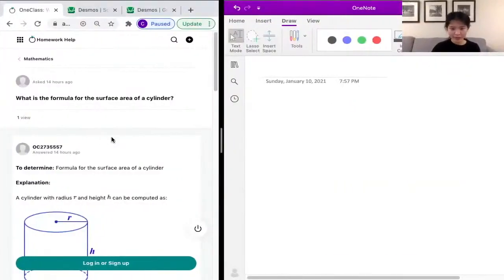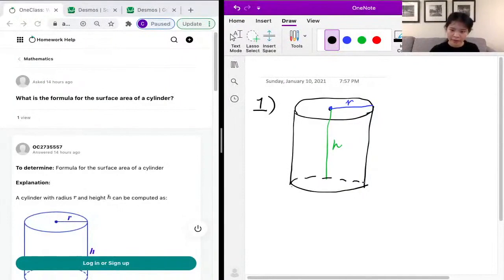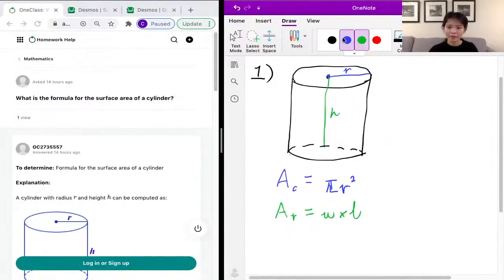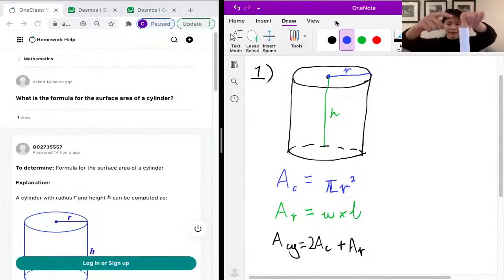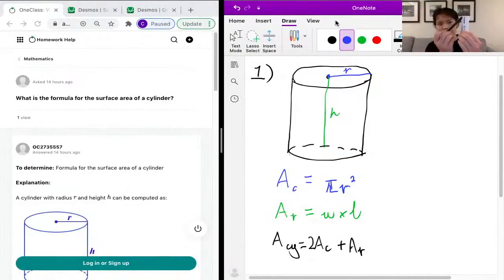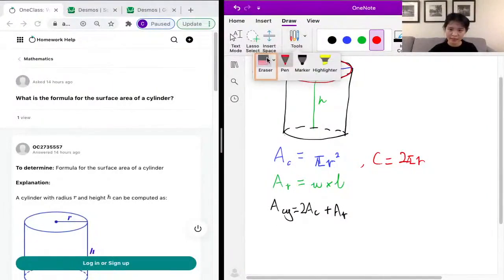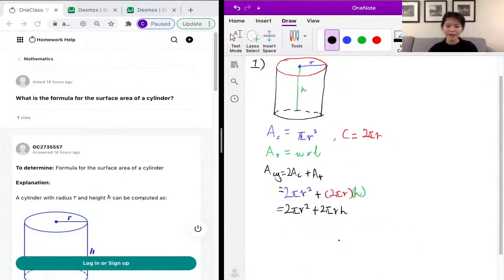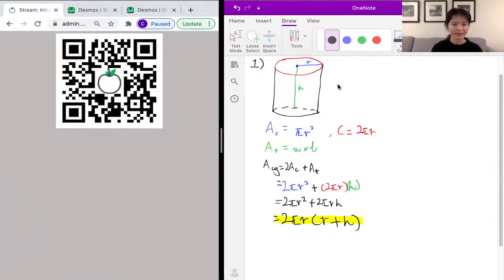What is the formula for the surface area of a cylinder?